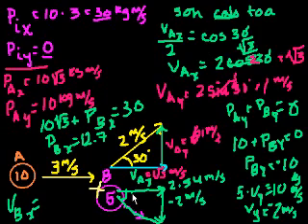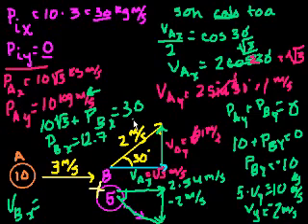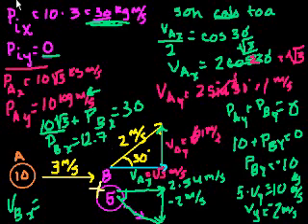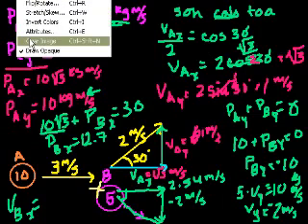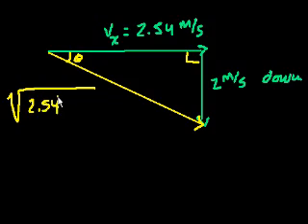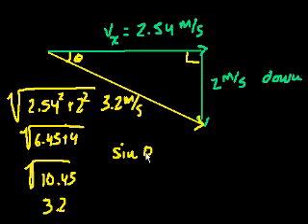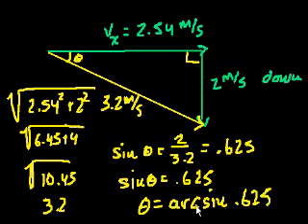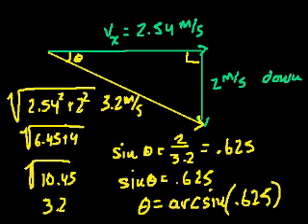043 2 dimensional momentum problem part 2